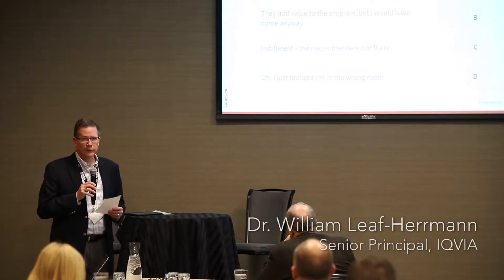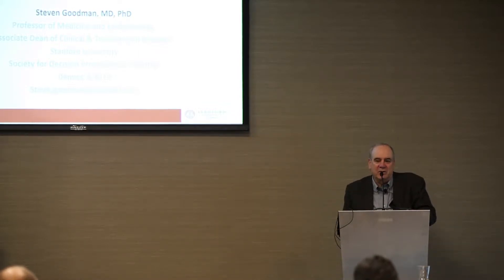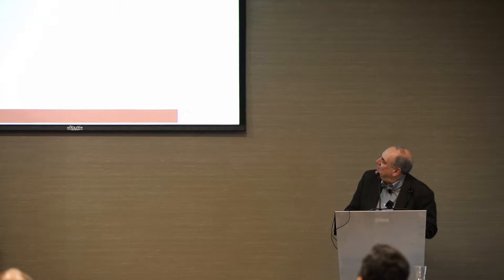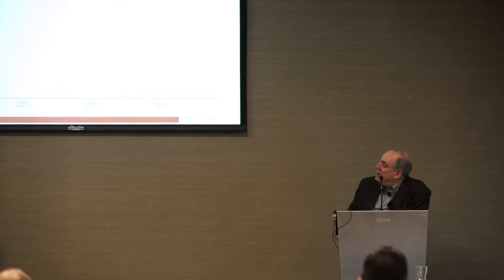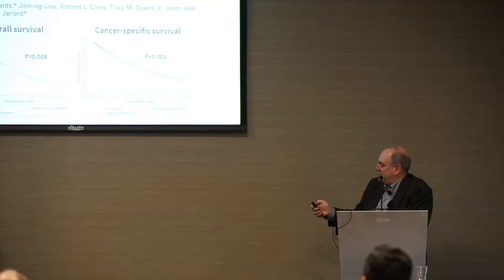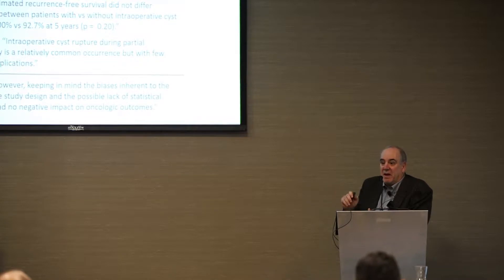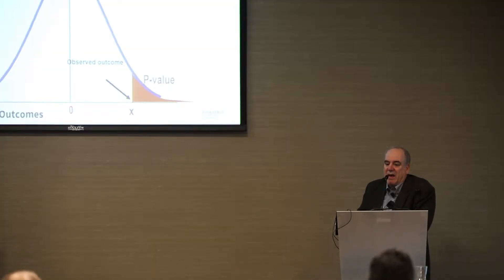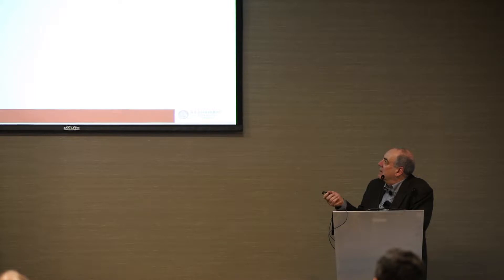Life Sciences Track: Spotlight Speaker: Prof Steven Goodman, Stanford University: How Sure Are You